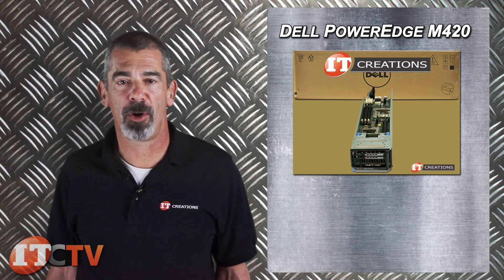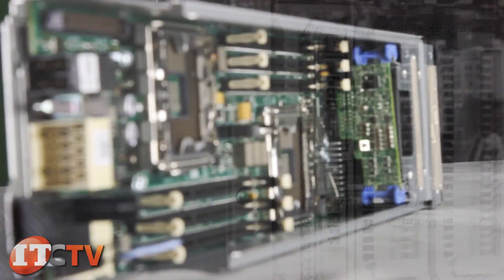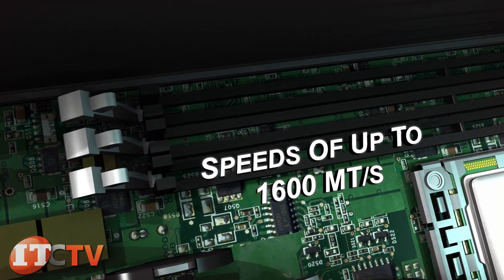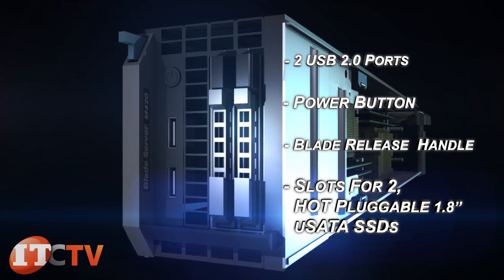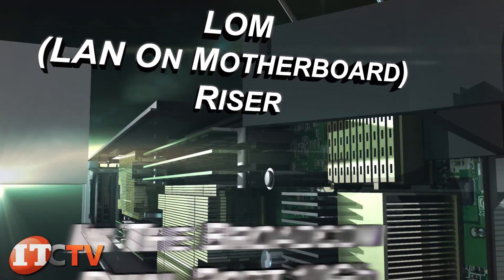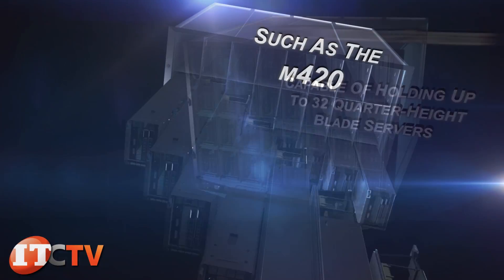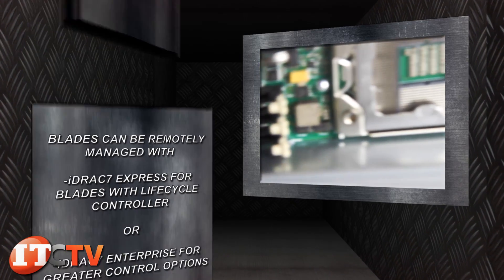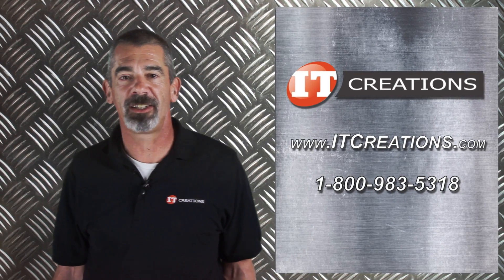Dell PowerEdge M420 Blade Server Overview ( IT Creations, Inc )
Dell's PowerEdge M420 Blade Server gives you the power of creating high-node-count density in a vast number of environments. The M420's performance, density, and efficiency from a quarter-height blade gives you the flexibility to create the perfect data center for you or your business's needs.

Quick Specs:

Processor - Intel Xeon processor E5-2400 and E5-2400 v2 product families

Chipset - Intel C602

Memory - Up to 192GB (6 DIMM slots) 2GB/4GB/8GB/16GB/32GB DDR3 up to 1600MT/s

Storage - Up to two 1.8" uSATA SSD drives (50GB and 200GB

Power - Supplied by Dell PowerEdge M1000e Blade Enclosure